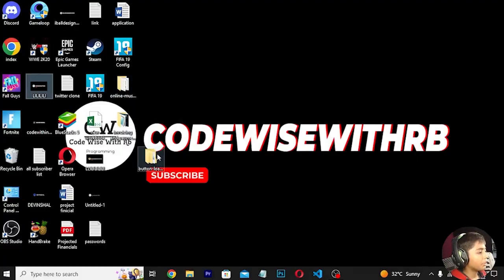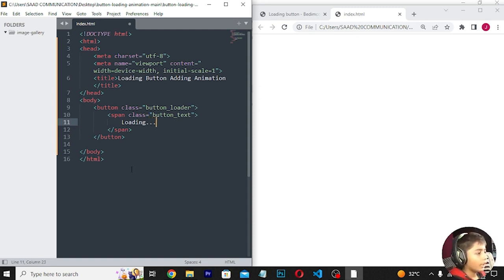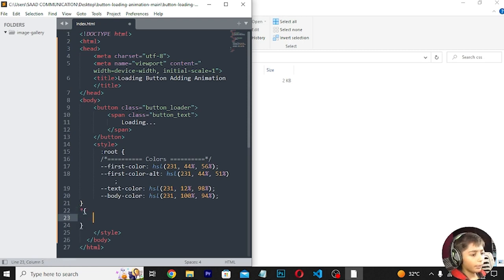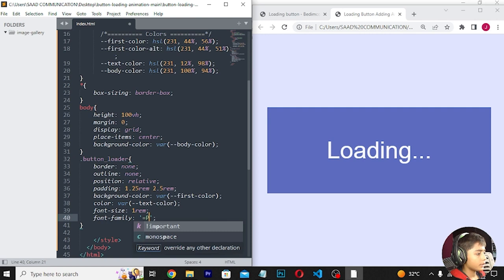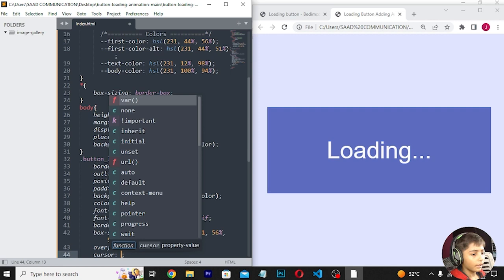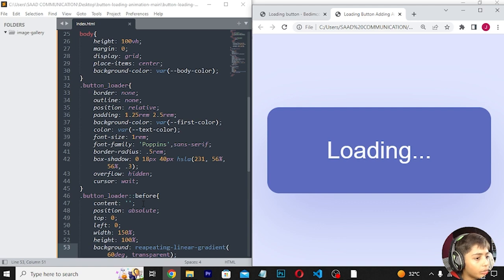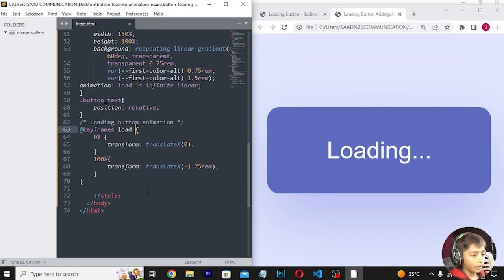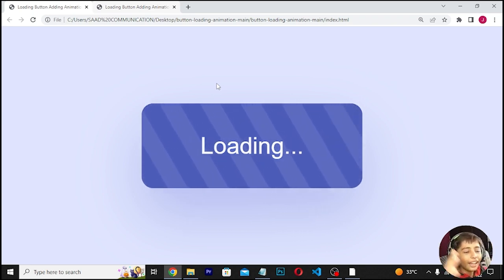How To Make Loading Button Animation Using HTML Only (No CSS Used) | HTML TUTORIALS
This video is about How To Make Loading Button Animation Using HTML Only (No CSS Used) | HTML TUTORIALS